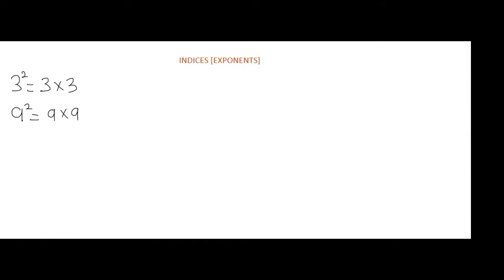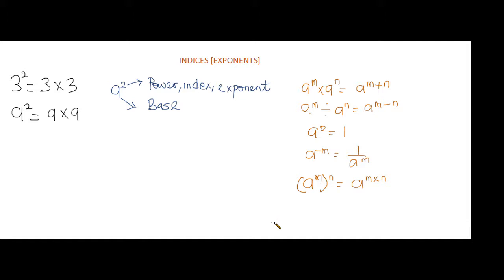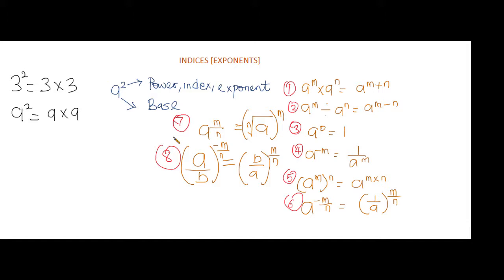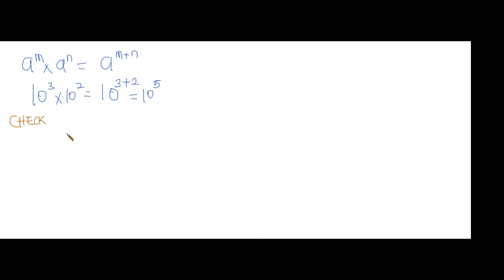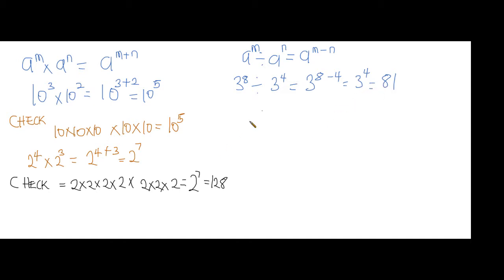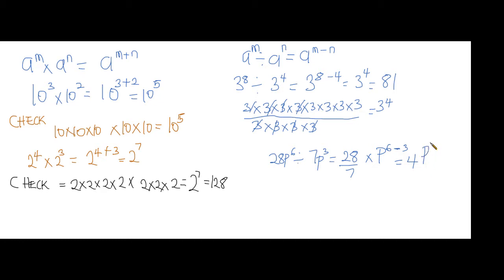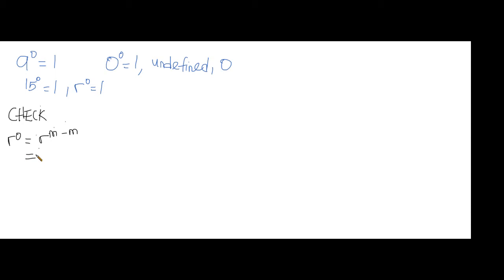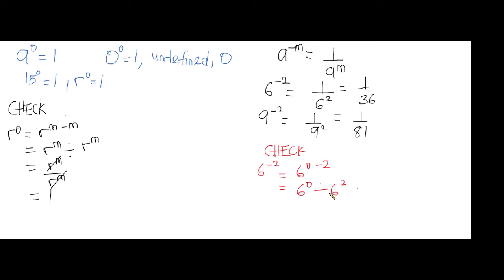INDICES or EXPONENTS (LAWS OF INDICES)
Examples and explanations on laws of indices not including fractional and product law of indices examples. Having a continuation video.